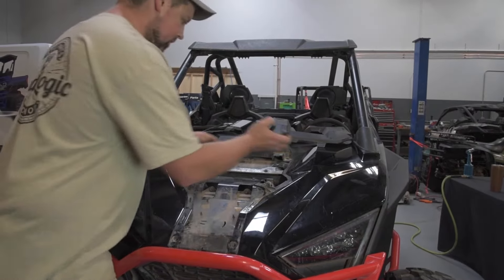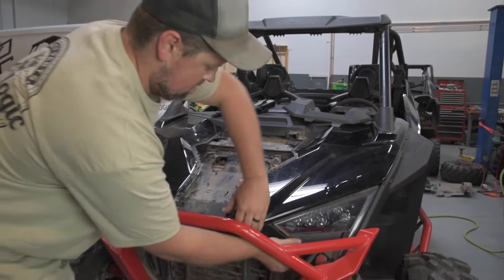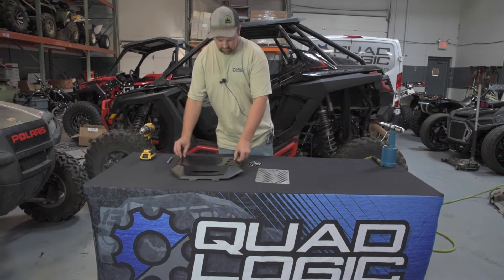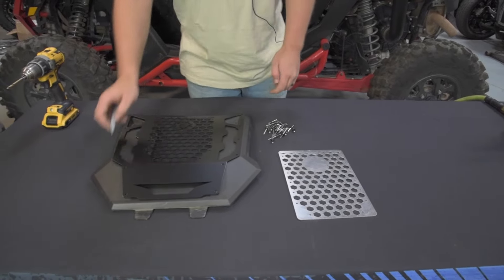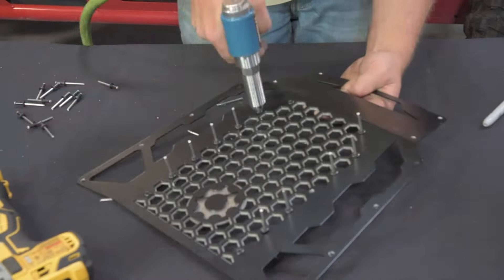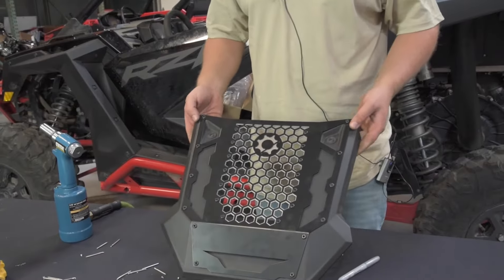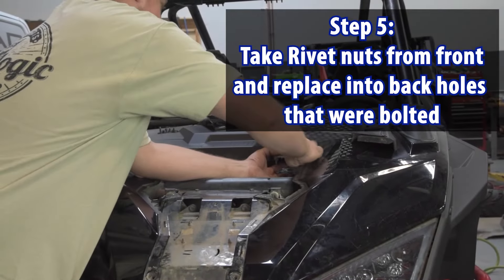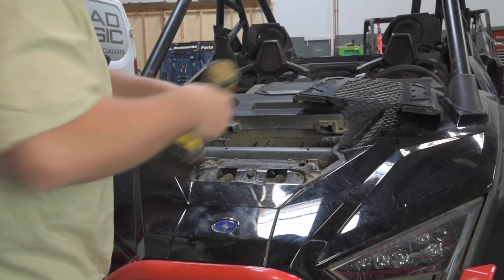Polaris RZR Pro XP Vented Front Hood Accessory Grille Plate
The Quad Logic Front hood accessory plate is a great product for improving the look of your RZR Pro XP, while also having more airflow, allowing heat to disperse from the radiator more freely.

The Hood accessory plate is a double layered machine cut aluminum with a sharp look and durable design.  Every Polaris Pro-Xp should have this accessory to add looks and improve cooling.

This product has proved very useful on the trails while riding during high heat and keeping our RXR Pro XP from overheating.